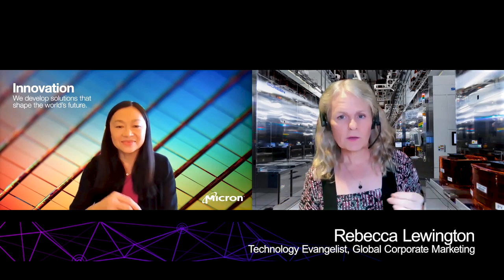Thy Tran on Micron’s 1-Alpha DRAM Process Technology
Micron recently announced that we’re shipping memory chips built using the world’s most advanced DRAM process technology, which offers major improvements in bit density, power and performance.

This is an astonishing feat of nanofabrication. To find out more, Rebecca Lewington talks to Thy Tran, vice president of DRAM Process Integration at Micron. Thy is extraordinarily well equipped to talk about this: Her global team has driven what we call our 1α (1-alpha) technology from pathfinding to high-volume manufacturing in record time.

If you’ve ever wondered just how small cutting-edge memory cells are and how they’re made, I suggest you watch. Spoiler alert: It’s very, very complicated and boggles my mind that humans can build anything so intricate, not just once, but more than a trillion times on every wafer!

About Micron:
Micron Technology is a world leader in innovative memory solutions and storage that accelerate the transformation of information into intelligence, inspiring the world to learn, communicate and advance faster than ever. Micron’s team of engineers, researchers, and business thinkers share a common goal: to use our expertise in the relentless pursuit of innovation for our customers, partners, and communities.